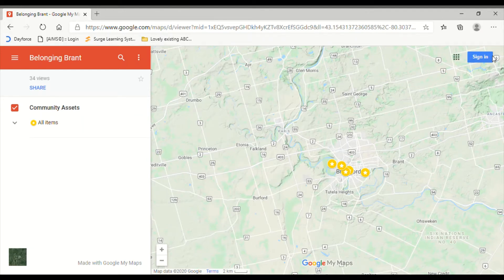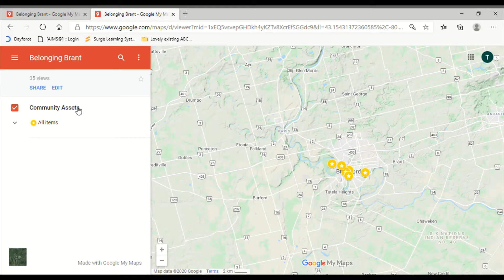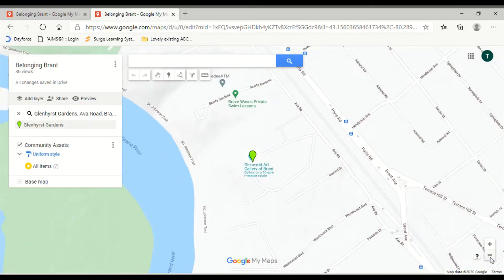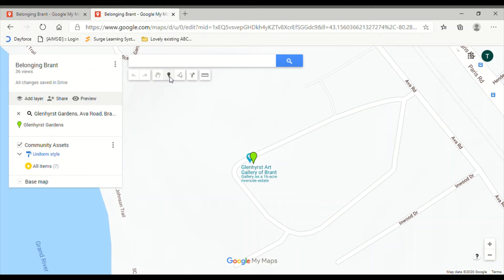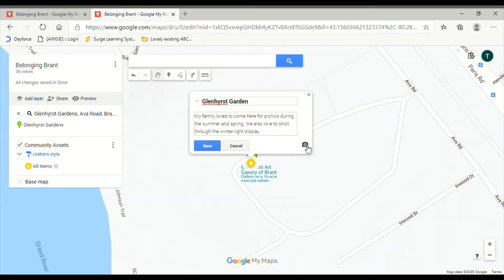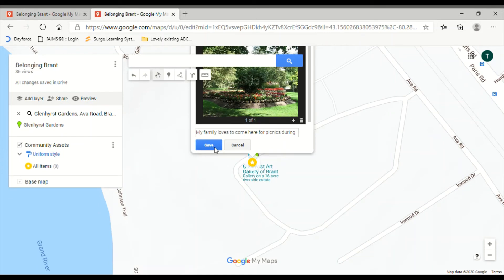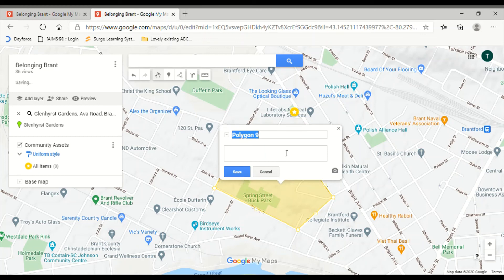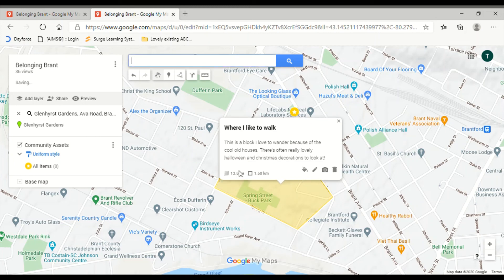Belonging Brant: Community Asset Mapping 101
Instructions about how to contribute to the community asset map!
1. What are the things you love the most about your neighbourhood?
2. What are the places you share your gifts with your community?
3. What associations, clubs, groups, or spaces do you belong to? Where does it feel like you belong?